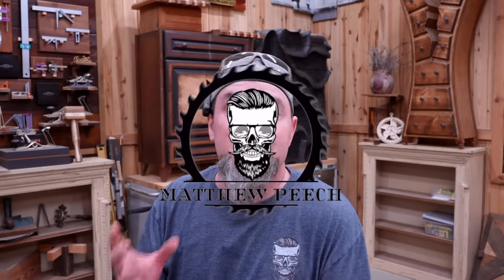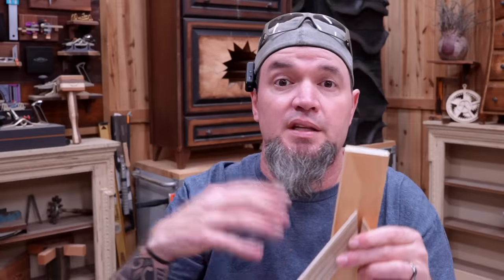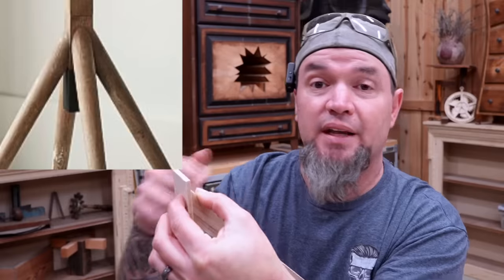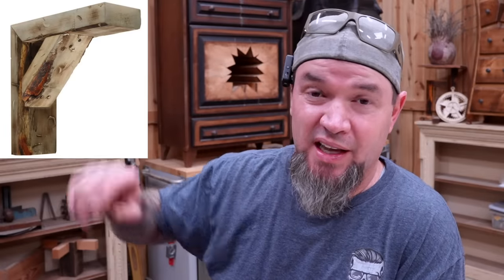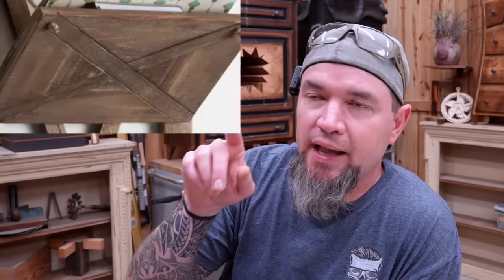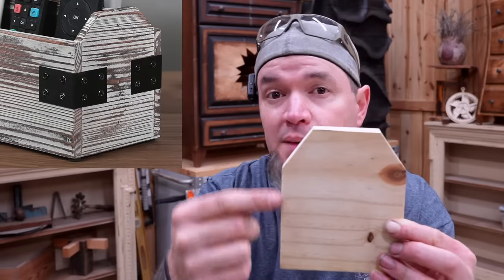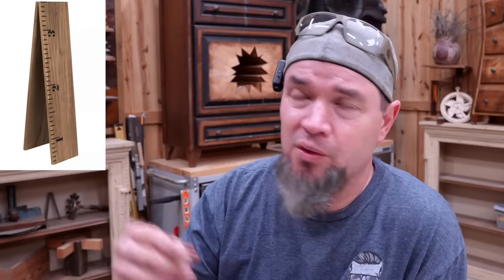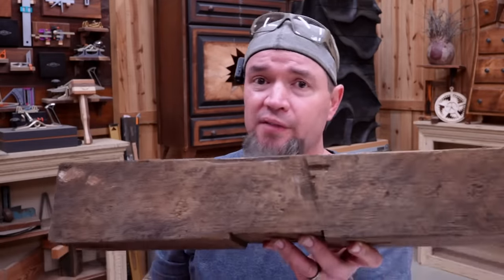6 More Woodworking Projects That Sell - Make Money Woodworking (Episode 25)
Grow your woodworking business with "smalls"!  Ready for the latest trends???  Let's break down some more builds!

The Most Comfortable  Mask I’ve Ever Worn!

Code: MPWOODWORKING

25pc Hanger bolt
T nut

3M Cubitron II Mixed Pack!

00:00 Introduction
00:25 Build a simple coat rack
05:41 4 rustic shelf bracket 1 2x4
08:06 Hanging organizer
12:33 Beginner build
14:40 Ruler growth chart
17:44 Old wood